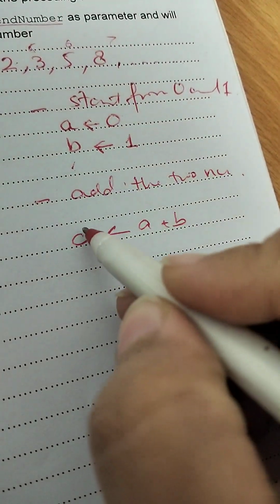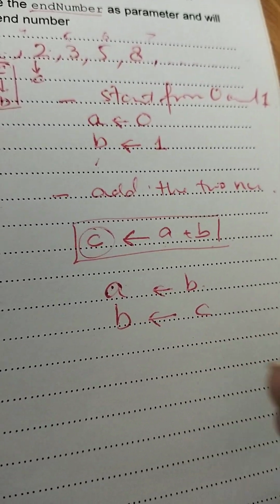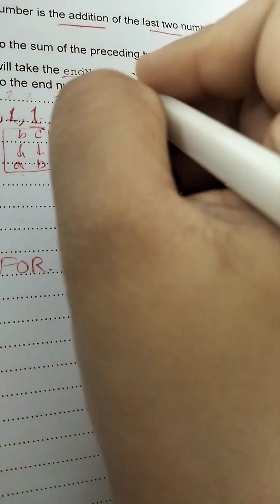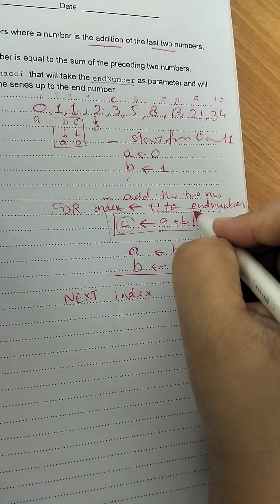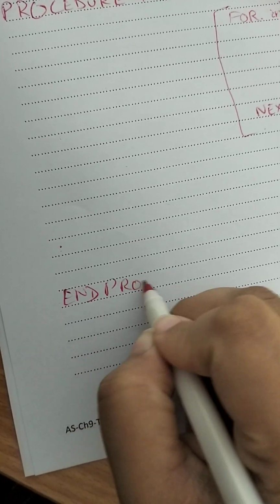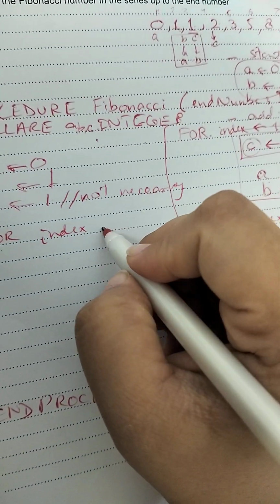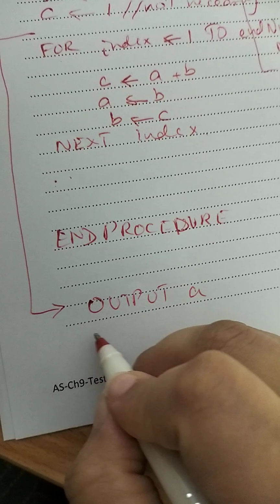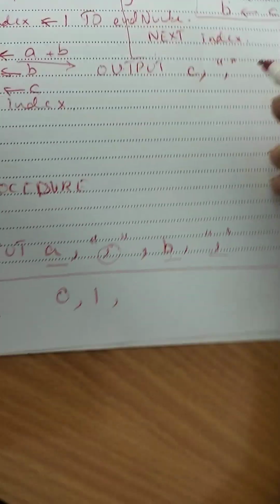Fibonacci series Pseudocode - AS Computer Science 9618